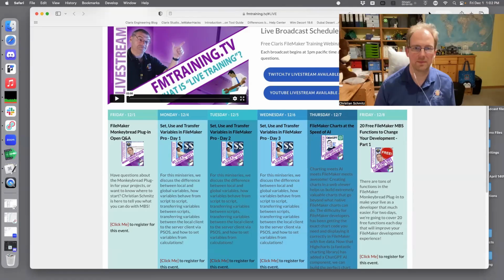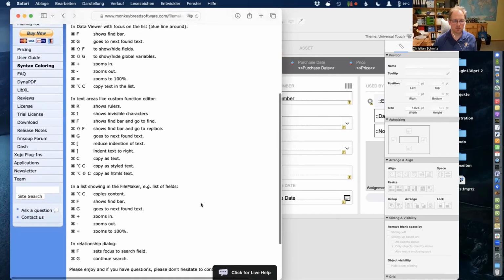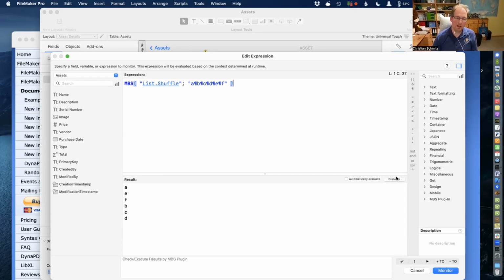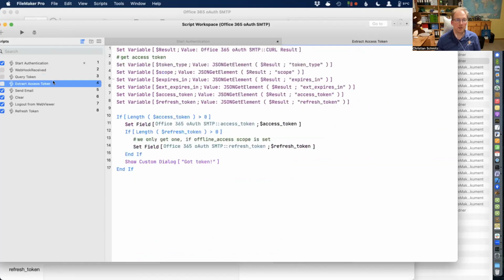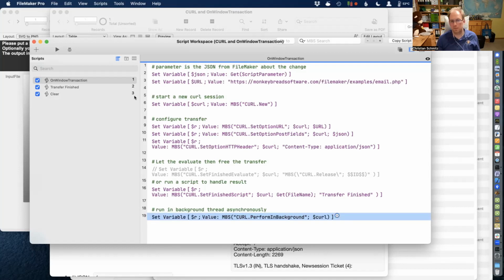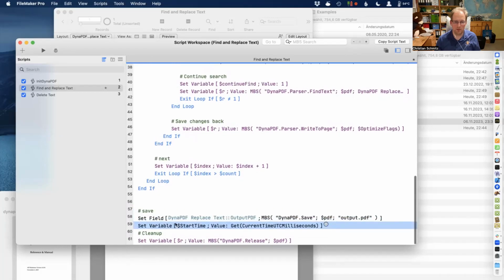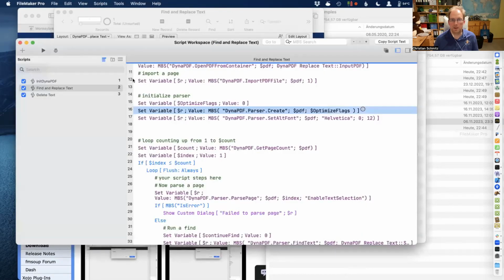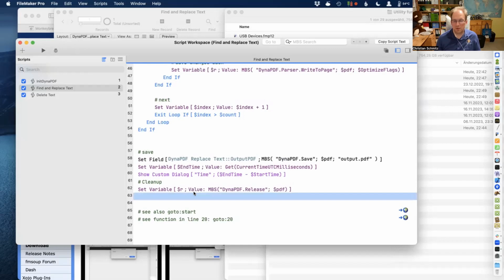FileMaker Monkeybread Plug-in Open Q&A - 13.5 Release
8321 - LiveStream - 12.01.23 - Claris FileMaker Monkeybread Plug-in Open Q&A - Claris FileMaker Monkeybread Plug-in 13.5 Open Q&A

Have questions about the Monkeybread Plug-in for your projects, or want to know where to start? Christian Schmitz is here to tell you what you can do with MBS!

70 hours of video content AND one copy of Claris FileMaker Pro! 🎥

FMTraining.TV
2122 9th St., Suite 102

Imj3zEXXWfcYeEyeYrcWkMuJXeK4p6siBU/edit?usp=sharing